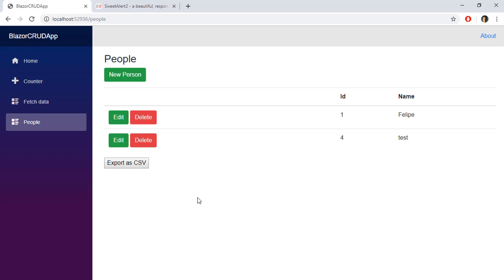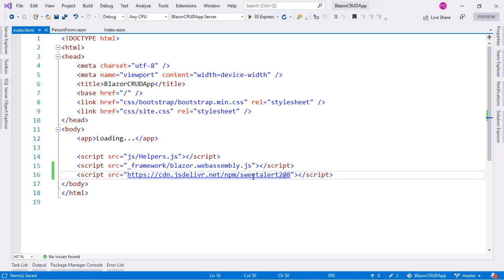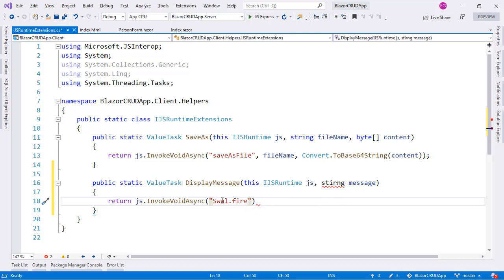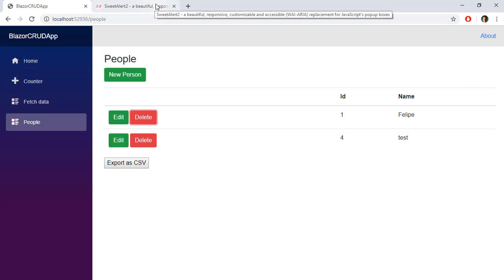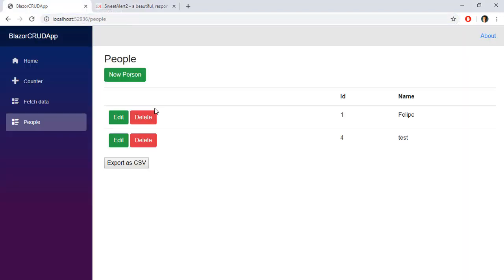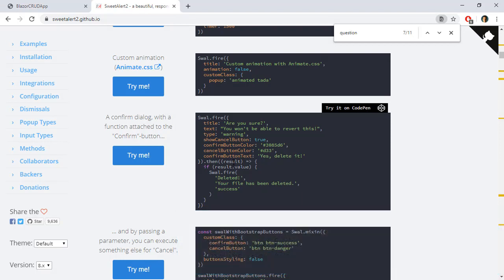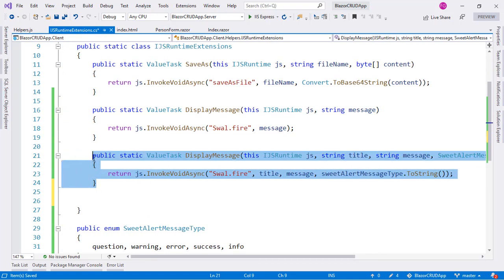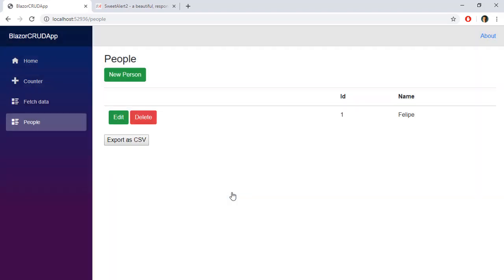5 - Blazor: The Power of the JavaScript Ecosystem - SweetAlert2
In this video we'll add SweetAlert2 to our Blazor project, demonstrating that we can use JavaScript libraries easily. We'll also use a Promise object to redo our boring JavaScript confirm into a much more visually appealing version.